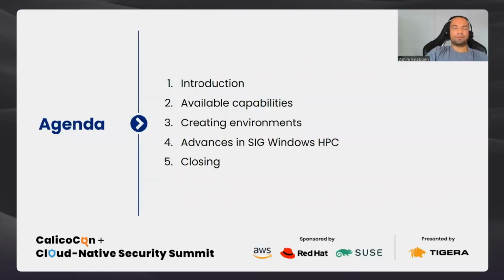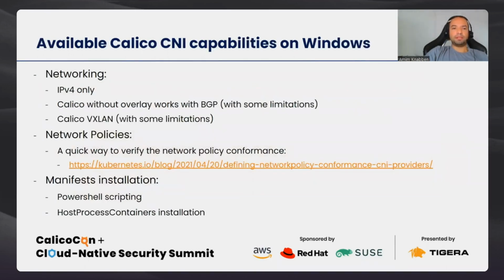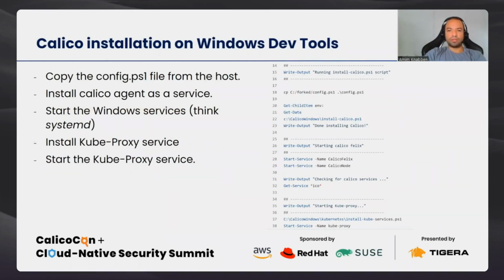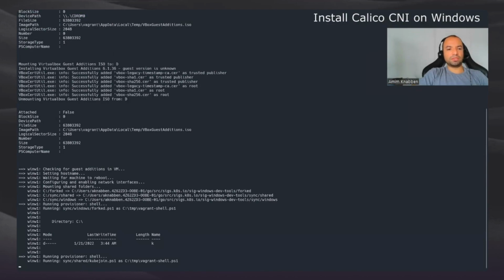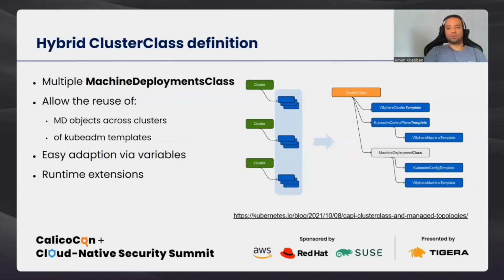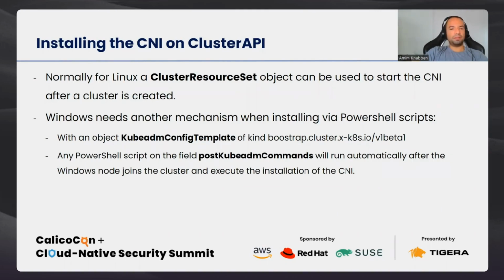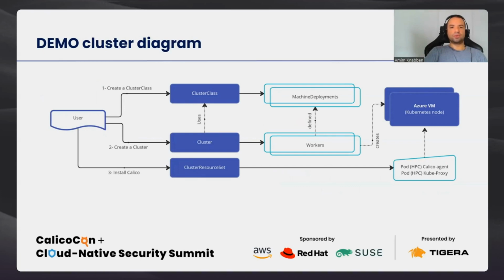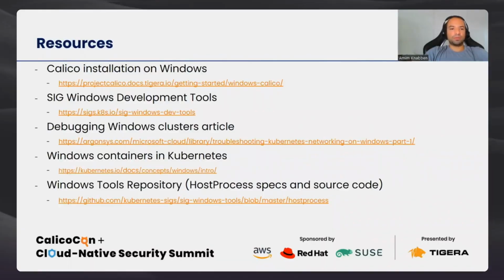Using Calico CNI on a hybrid OS Kubernetes Cluster